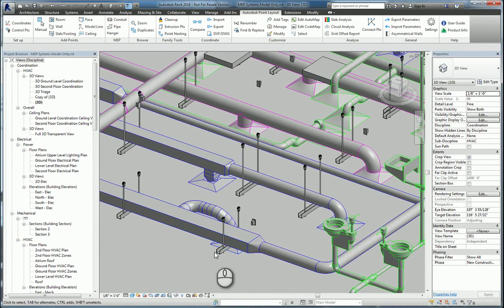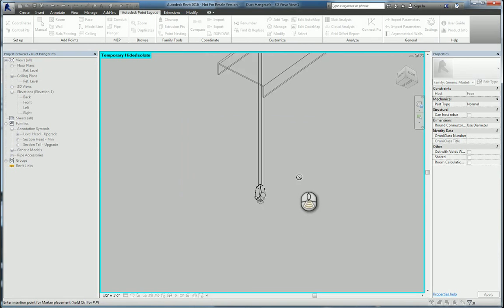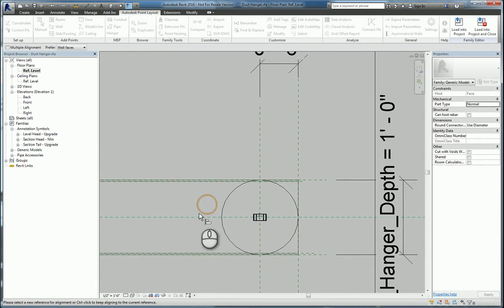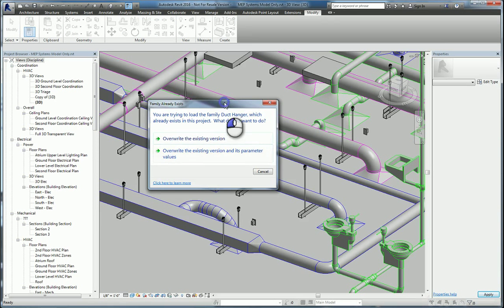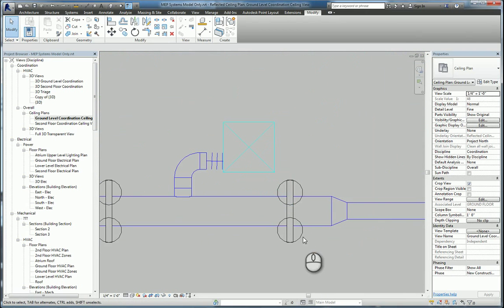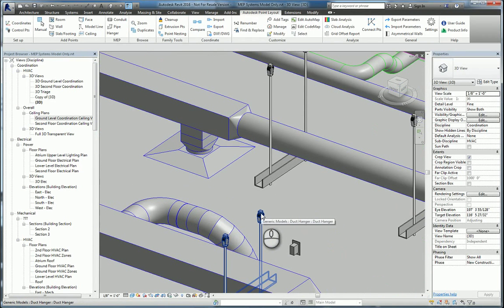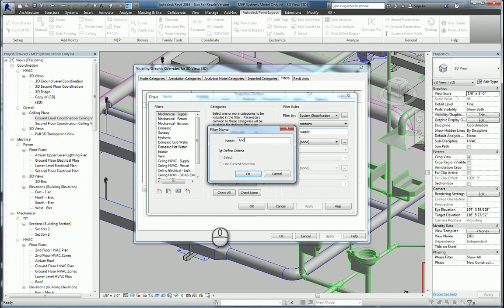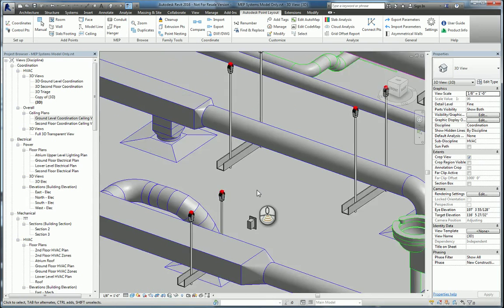Autodesk Point Layout: Duct Hanger Points within Revit